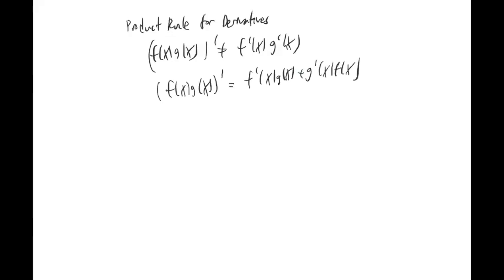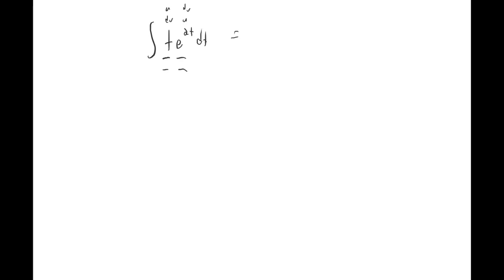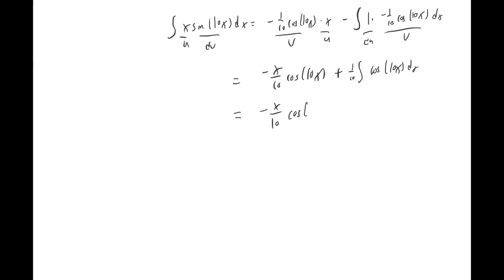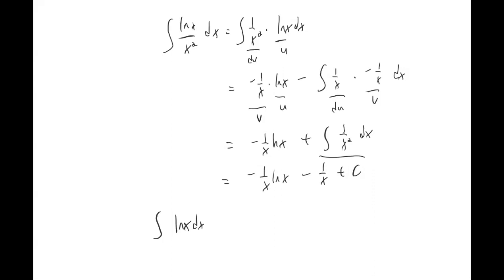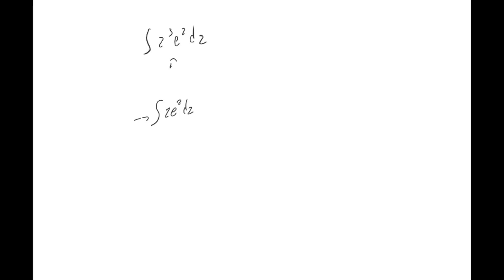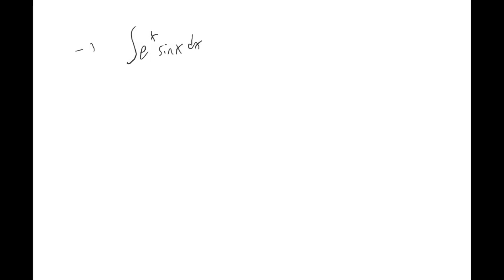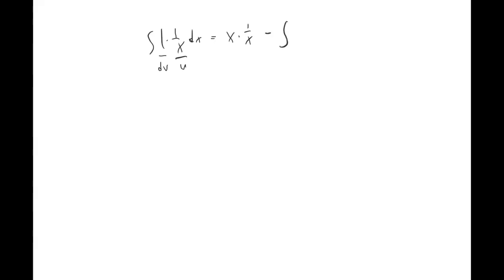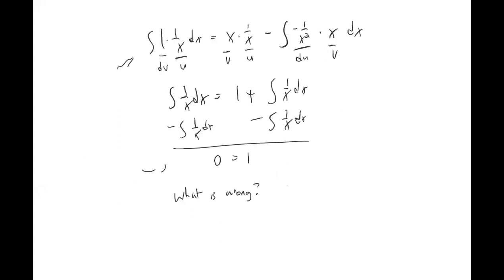Math 2B Apil 27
Today we go over integration by parts.